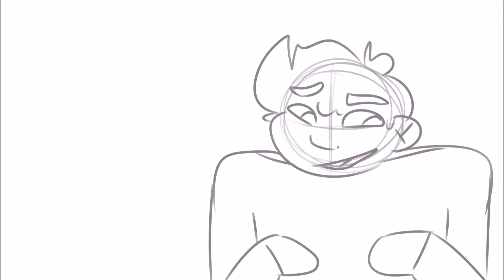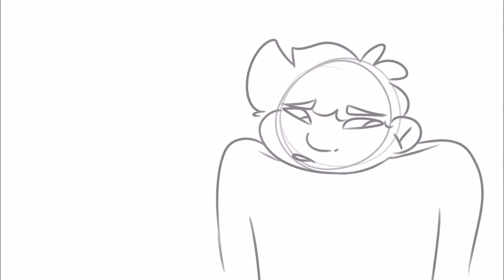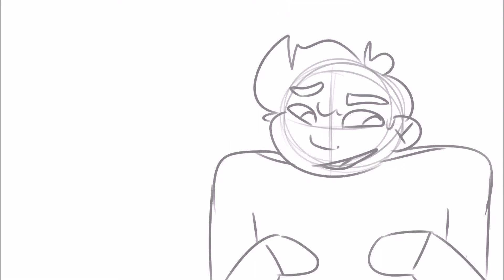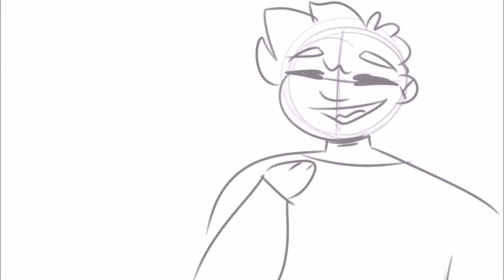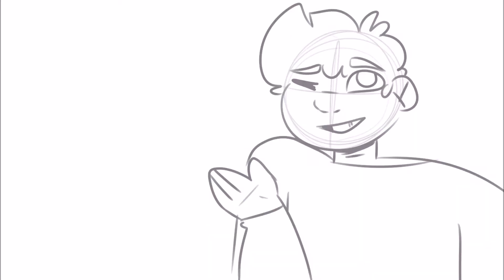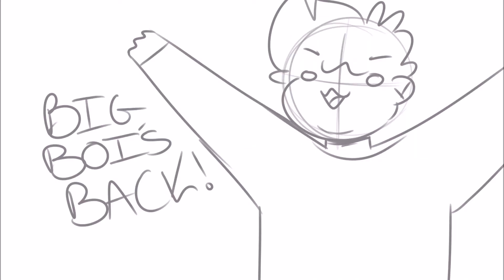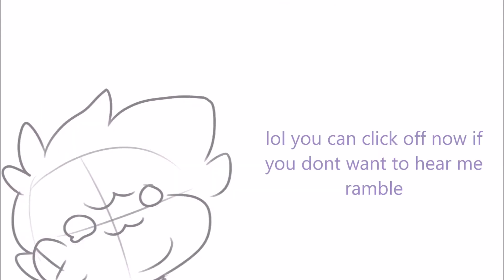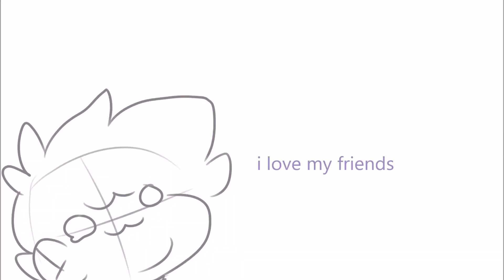ONIIX MOVING!!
owo whats this??